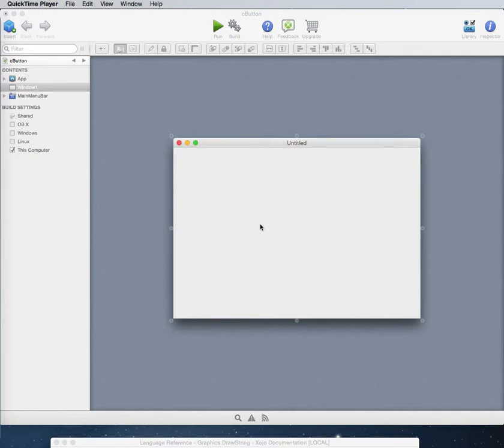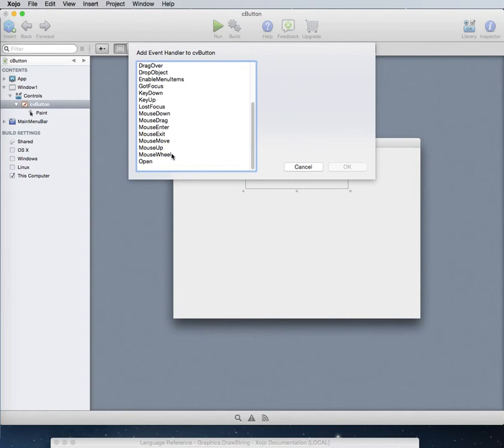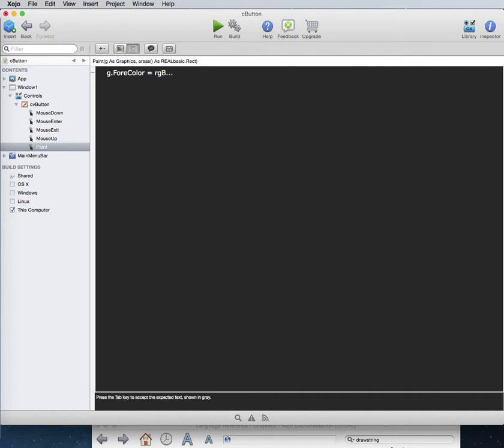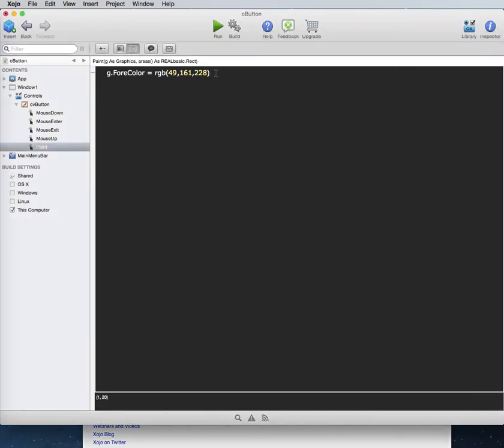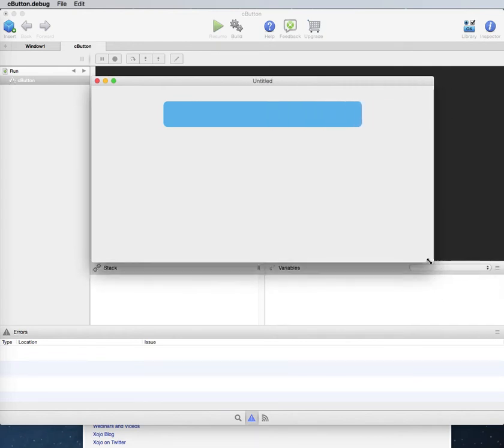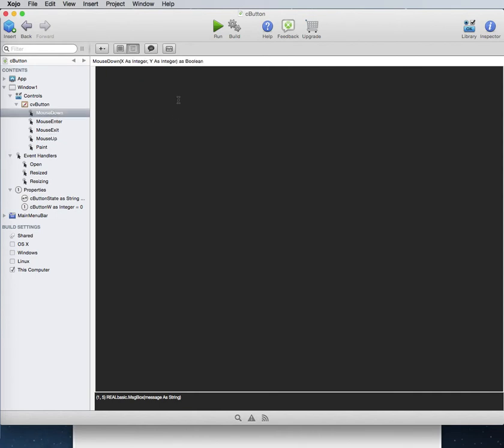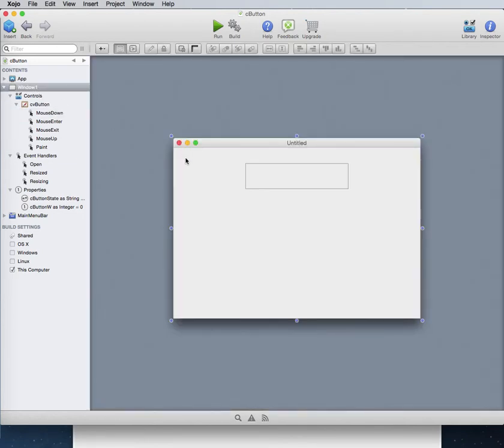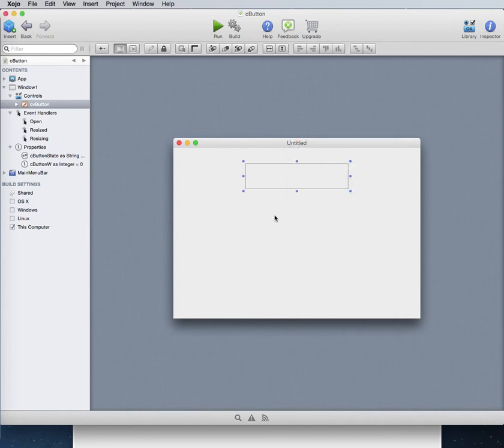Make a custom button with Xojo canvas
A basic example on how to draw a custom button in a Xojo canvas with event states and state effects. This video part of my blog Interpreted Keystrokes